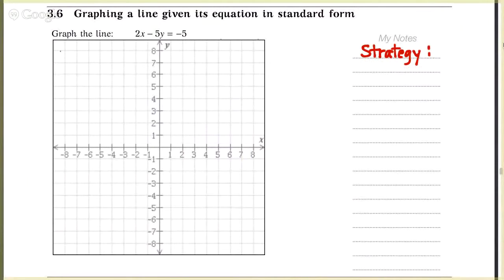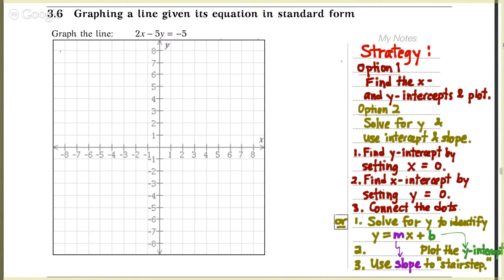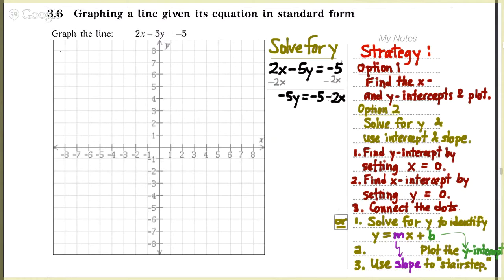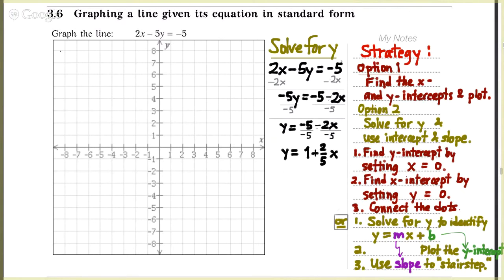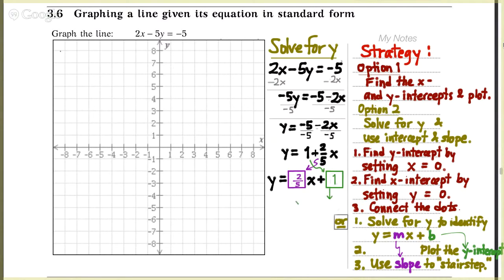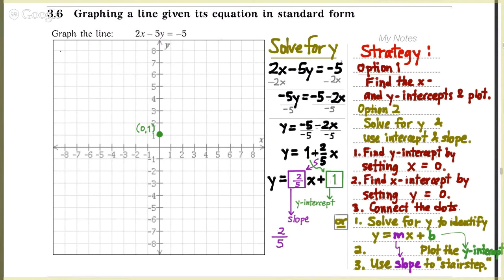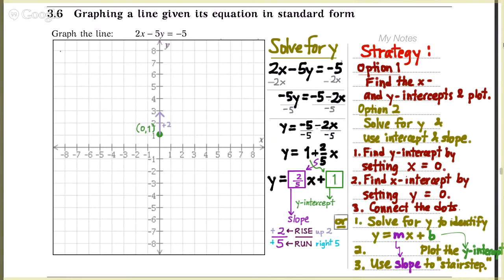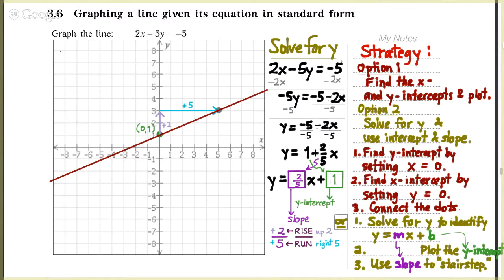095.3.6 Graphing a line given in standard form (Option 2)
By converting to slope-intercept form.